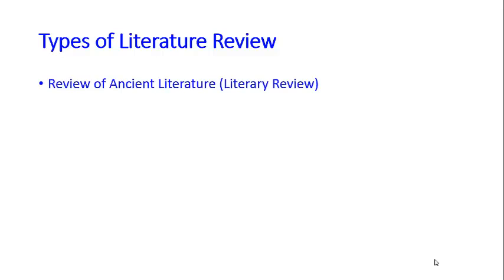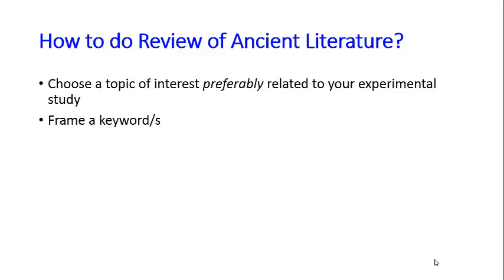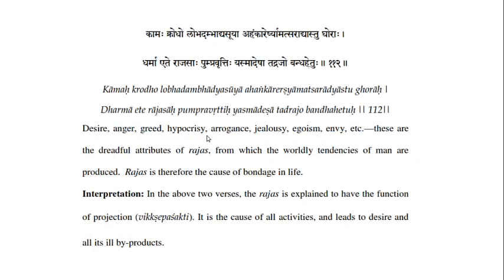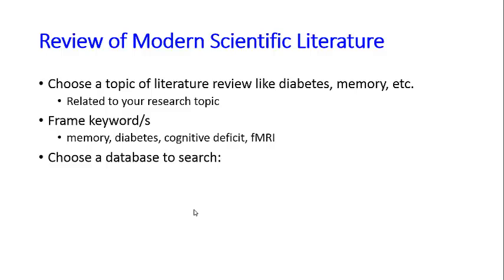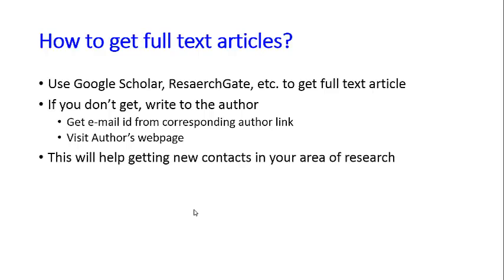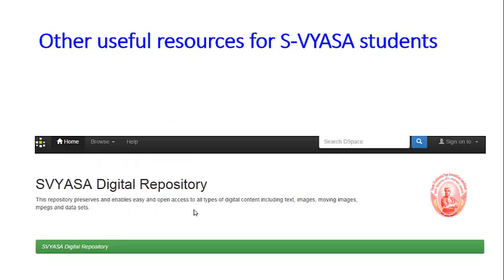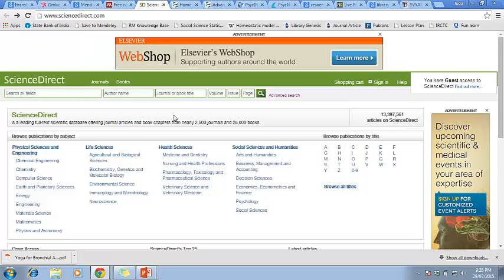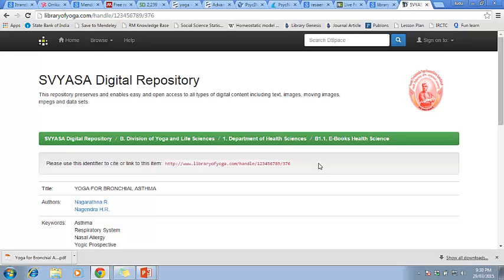How to conduct Literature Review - SVYASA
How to conduct Literature Review
by Judu,
Assistant Professor,
S-VYASA